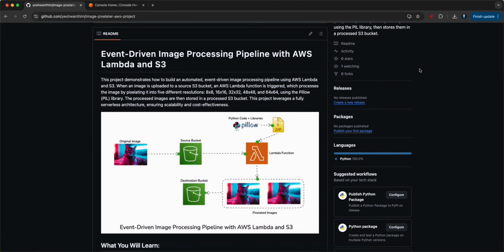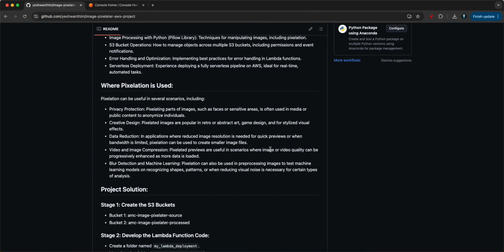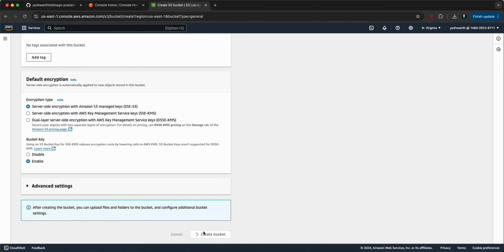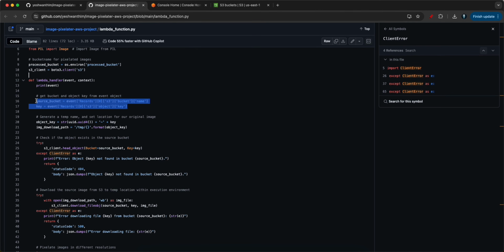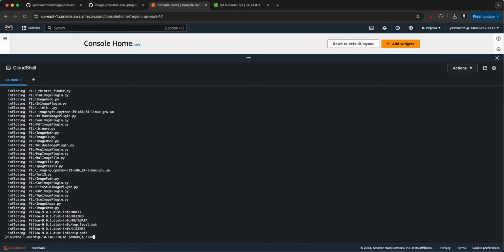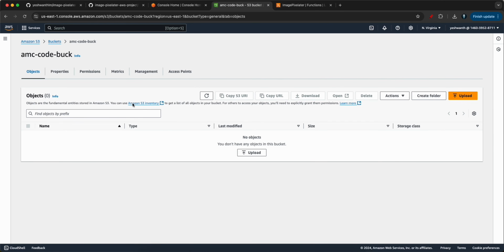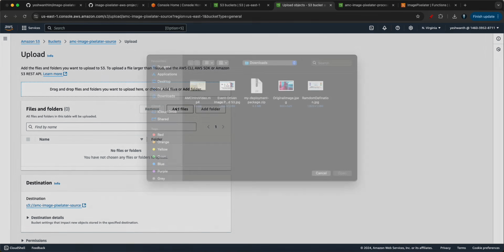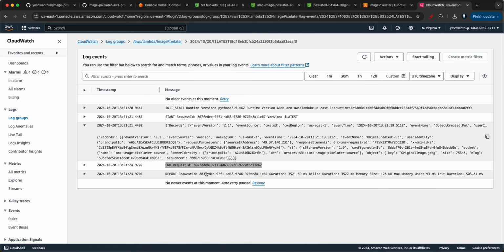AWS Projects to Get you Hired: Build an Event-Driven Image Pixelation Pipeline with Lambda & S3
Build an Event-Driven Image Processing Pipeline with AWS Lambda and S3 | Image Pixelation Project using AWS

This project demonstrates how to build an automated, event-driven image processing pipeline using AWS Lambda and S3. When an image is uploaded to a source S3 bucket, an AWS Lambda function is triggered, which processes the image by pixelating it into five different resolutions: 8x8, 16x16, 32x32, 48x48, and 64x64, using the Pillow (PIL) library. The processed images are then stored in a processed S3 bucket. This project leverages a fully serverless architecture, ensuring scalability and cost-effectiveness.

By the end of this project, you will have a complete event-driven image processing pipeline capable of automatically pixelating images at multiple resolutions, with the processed images stored in a separate S3 bucket. This architecture is scalable, efficient, and can be adapted for other image processing tasks, providing a practical example of serverless computing in action.

Join us for this in-depth tutorial and take your DevSecOps skills to the next level!

🔖 Tags